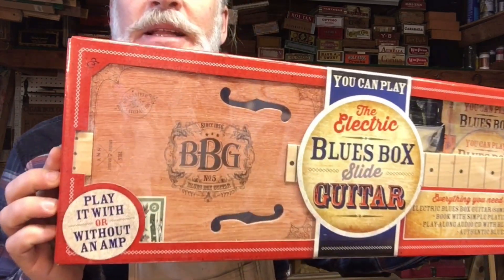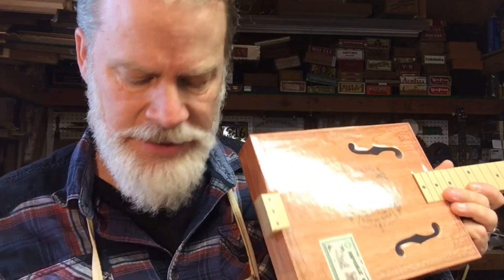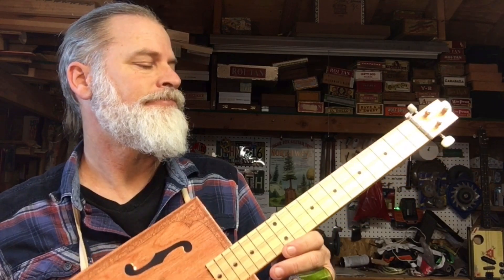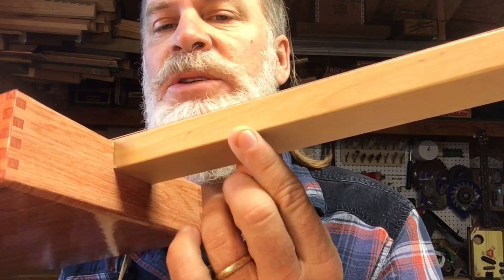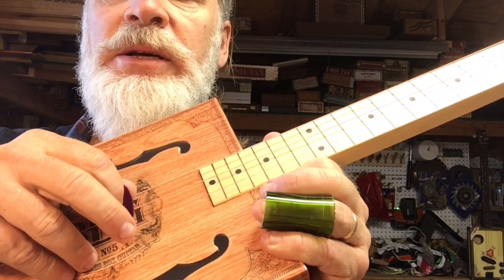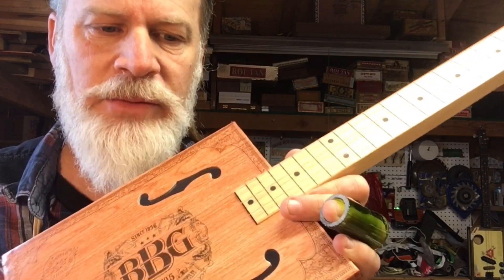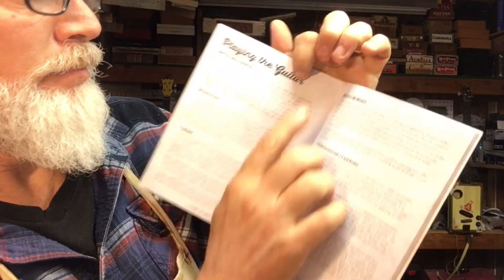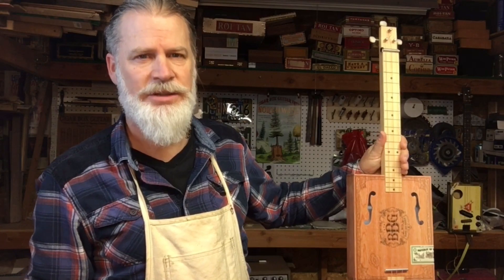Blues Box Guitar - Unboxing and Assembly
After Christmas, my wife found these boxes “clearanced” at Dillard’s for $10 each.  She bought them all and gave them to me as a belated Christmas present..  She’s got my back !!!

Here are a few POSITIVES I failed to mention in the video.  This BBG would be great project for a kid and could also serve as a "Gateway Drug" to get people HOOKED on the 3 String.

Cheers